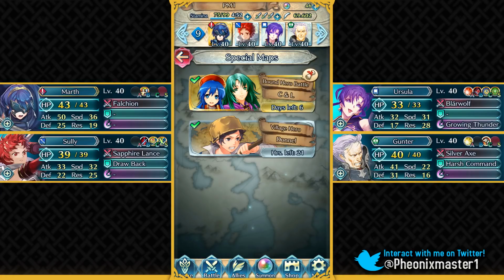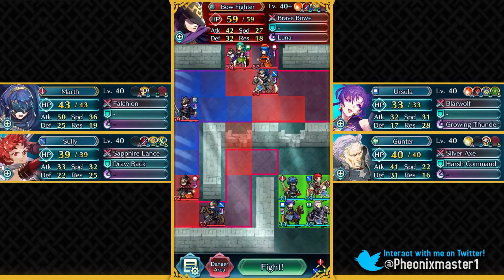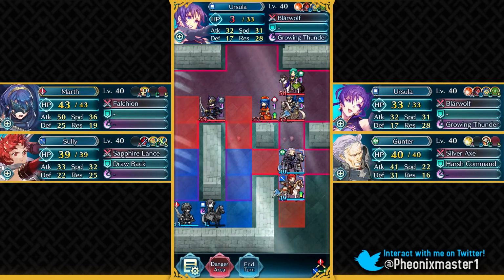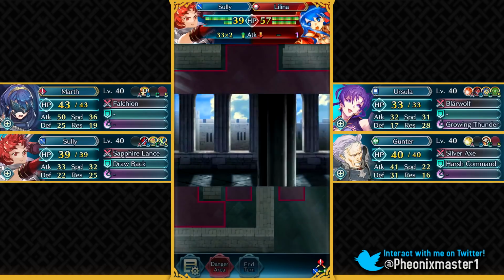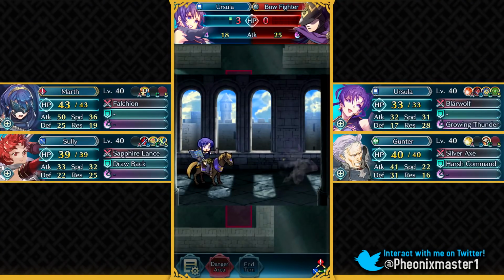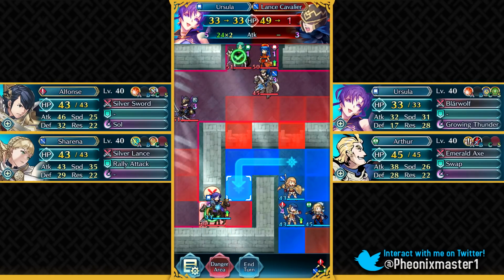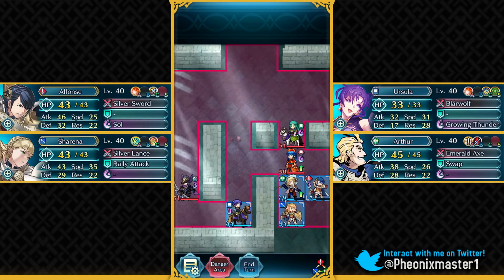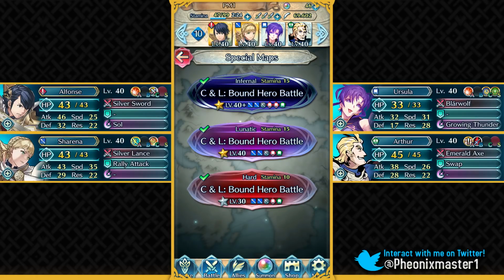Fire Emblem Heroes - Cecilia & Lilina: Bound Hero Battle INFERNAL Map + All Quests w/F2P Units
What's up guys, I am Pheonixmaster1 and welcome back to Fire Emblem Heroes. In this video I do the Bound Hero Battle - Cecilia & Lilina (C & L Bound Hero Battle) on Infernal difficulty with F2P units and I also complete all the quests with F2P Units.

Infernal - 5* Masked Marth / 4* Ursula / 4* Sully / 4* Gunter
Lunatic Quests - 4* Ursula / 5* Shareena / 5* Alfonse / 4* Arthur

✦✦✦ SI Needed ✦✦✦
Ursula - R Tomebreaker 1 from 3* Odin
Masked Marth - Wings of Mercy 1 from 3* Frederick or 3* Palla